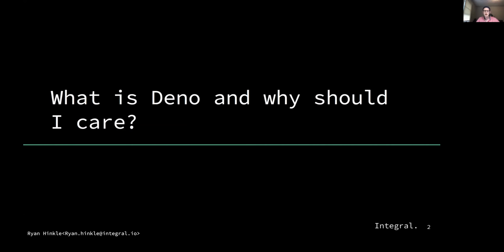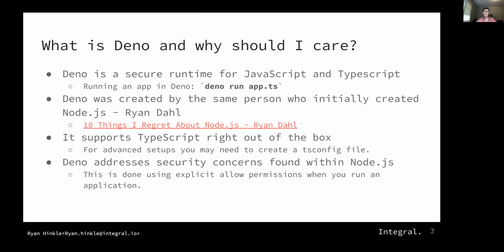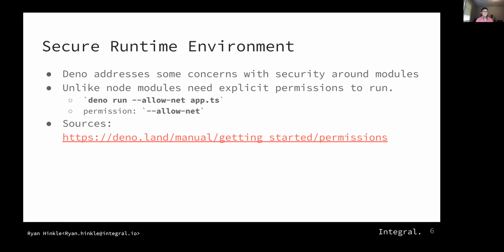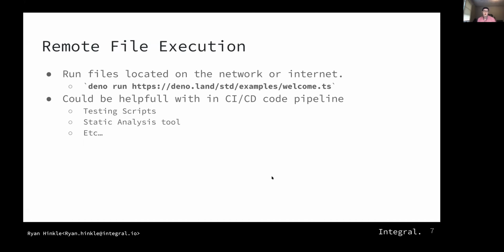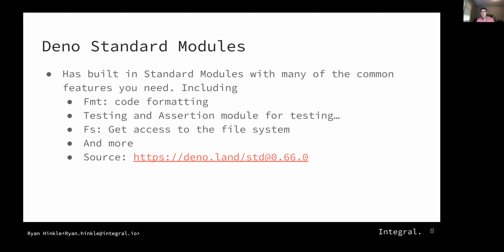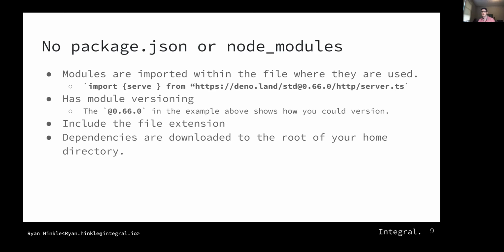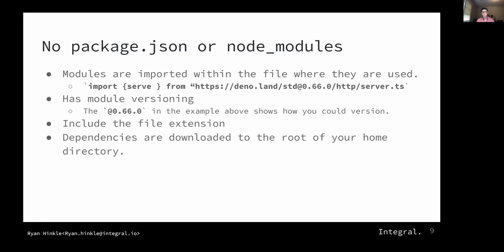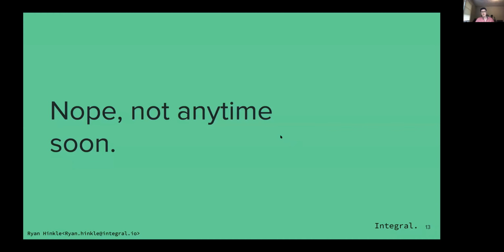9/1 Meetup: Deno - What is it and why?!